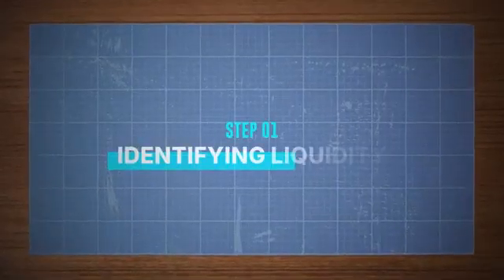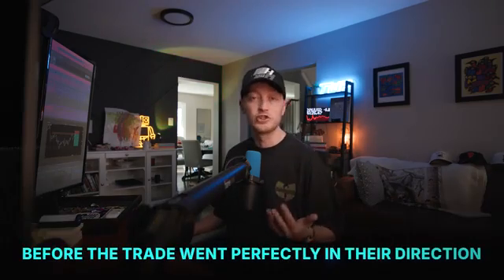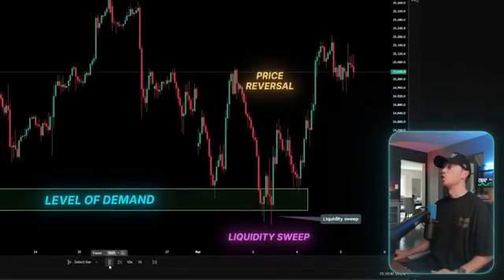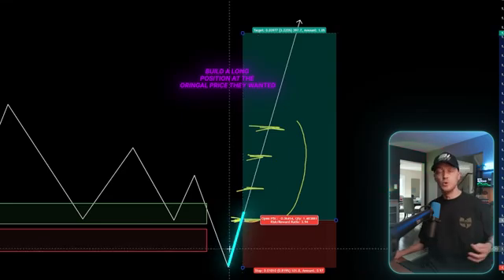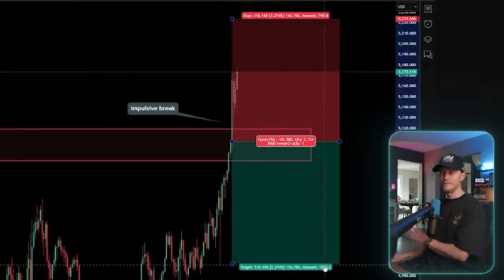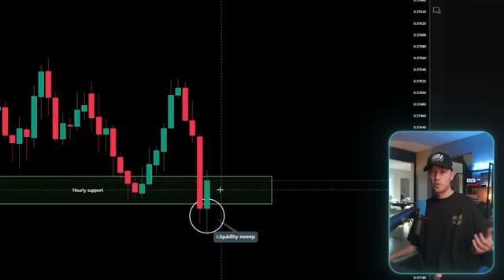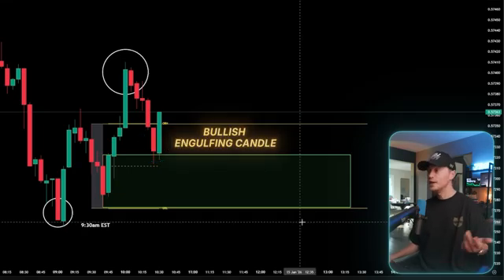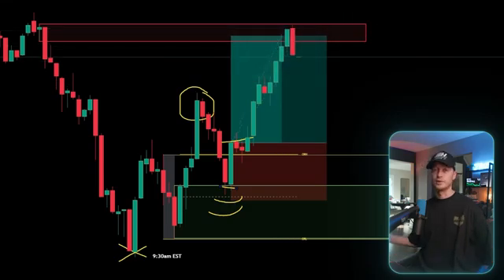Liquidity trading strategy